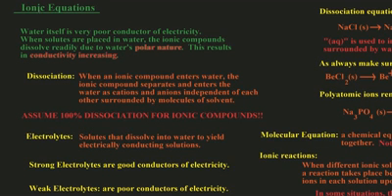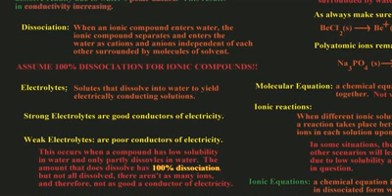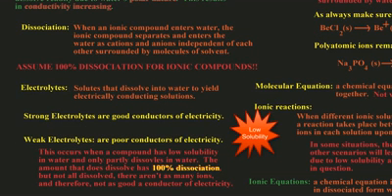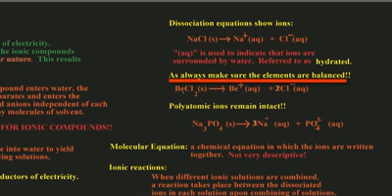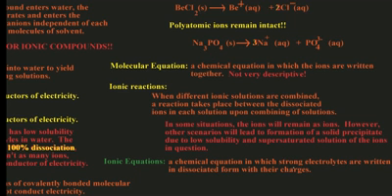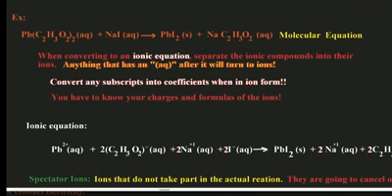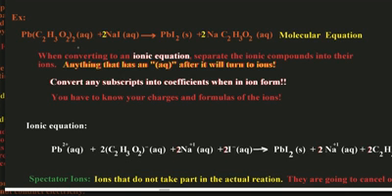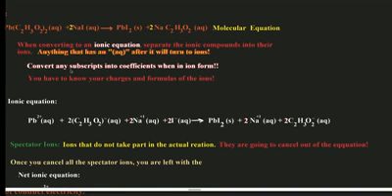[Chemistry] [Chemistry I] - Balancing Equations (Example - Concept)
[Chemistry I] - 3 - Balancing Equations (Example - Concept)